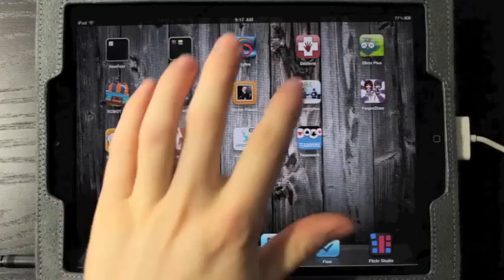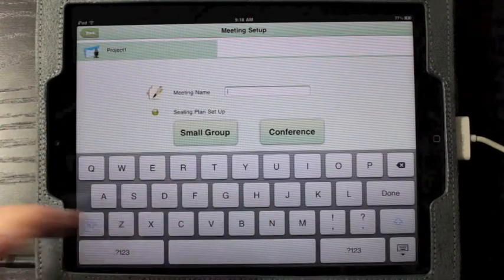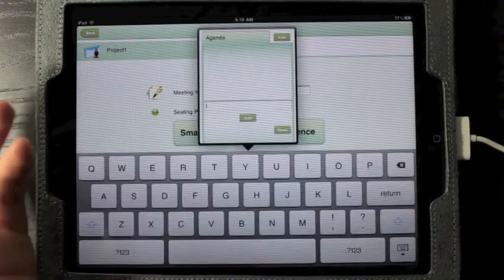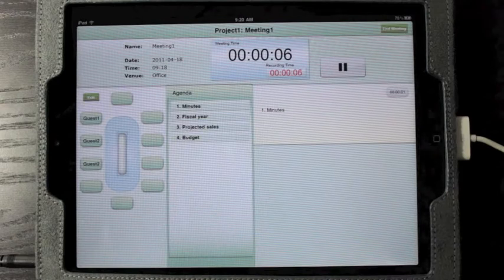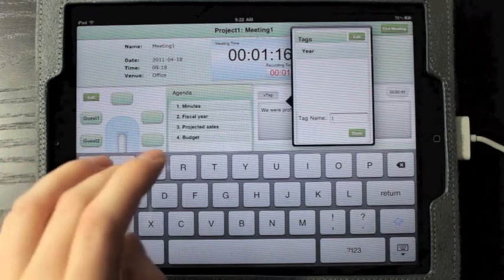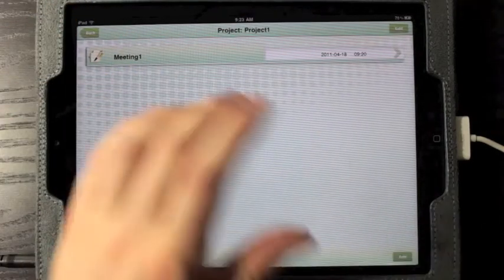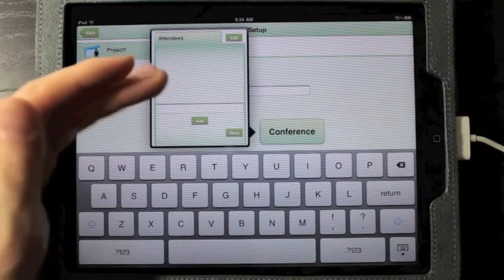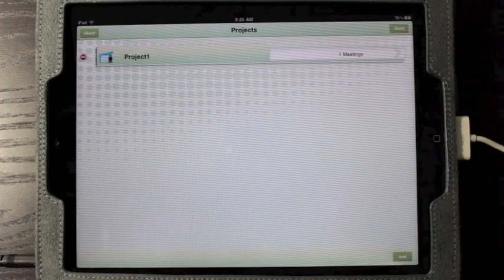Meeting Recorder V1.03 Demo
Meeting Recorder is a meeting organizer, note-taking and transcription tool for meetings of any kind. It will help managers, secretaries, journalists, consulting professionals, researchers and students to record their meetings, interviews, lectures and seminars more efficiently.